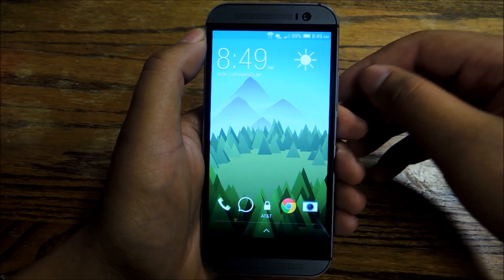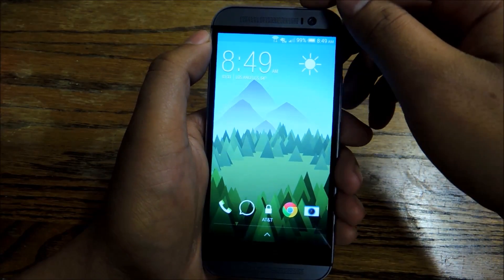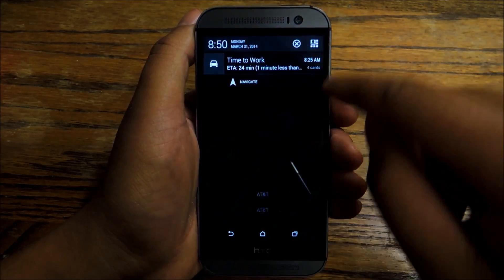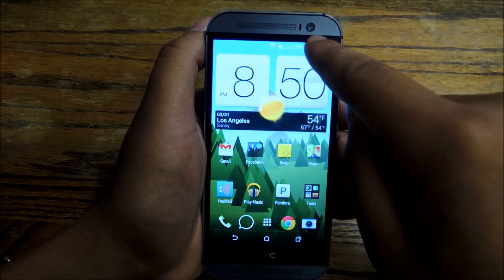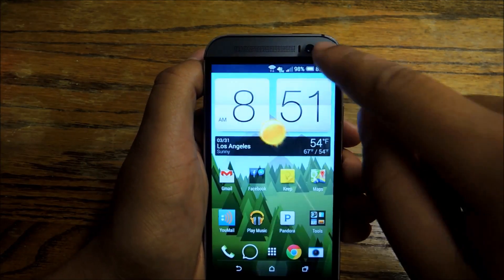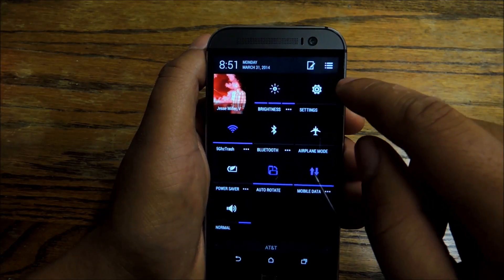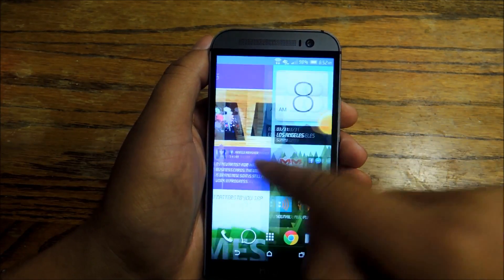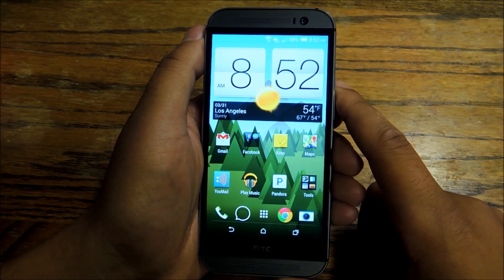5 Must-Know Features on Your HTC One M8 [How-To]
5 Must-Know Features [HTC One M8]

In this softModder tutorial I'll show you 5 must-know features on your HTC One (M8). From lock screen gestures to hidden customization options, don't miss these key features!

For more information and download links, check out the full tutorial over on HTC One softModder using the link above.